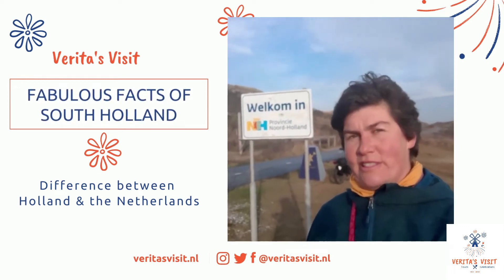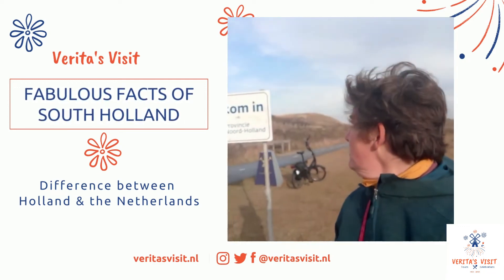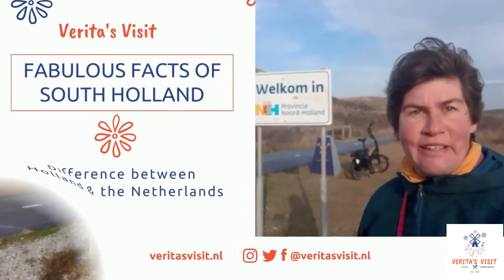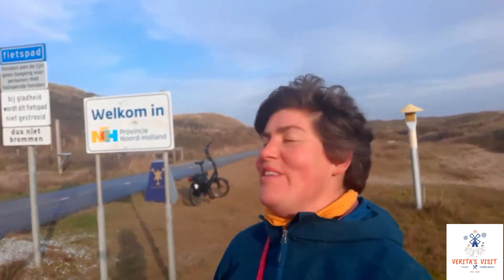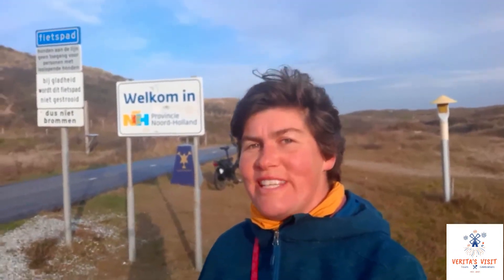Netherlands vs Holland Verita's Visit fabulous facts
From the border of the two provinces Holland an introduction to a series of traveltips and facts in the province South Holland. Starting with: what's the difference between Holland and the Netherlands?

For more traveltips, facts, tours and team events in  Leiden, Delft, The Hague, Gouda and the tulip region veritasvisit.nl